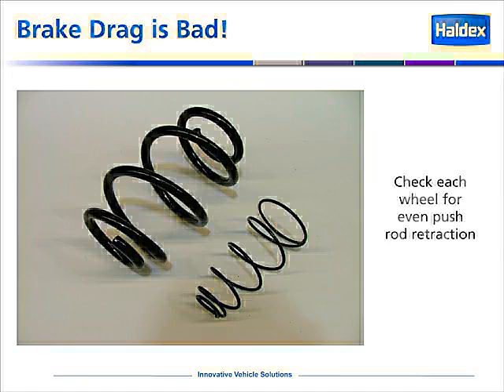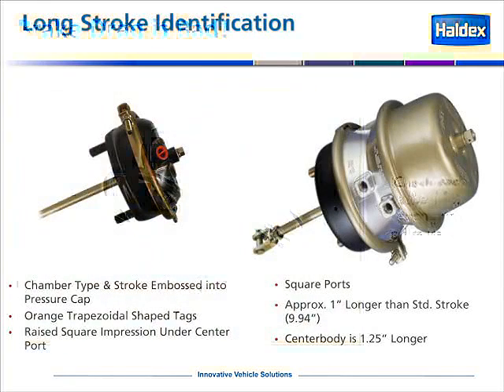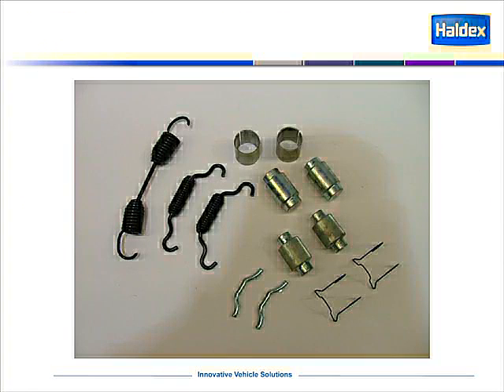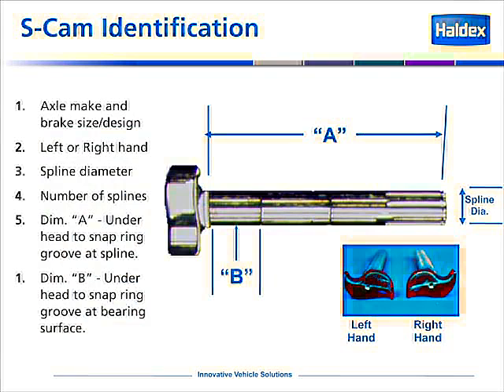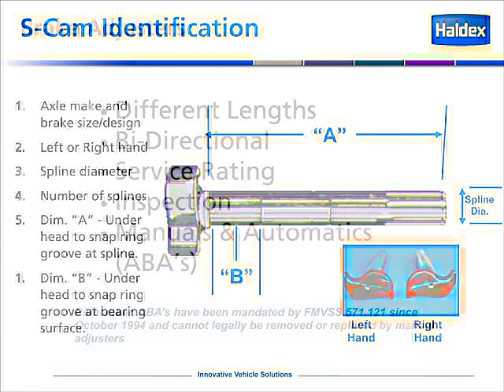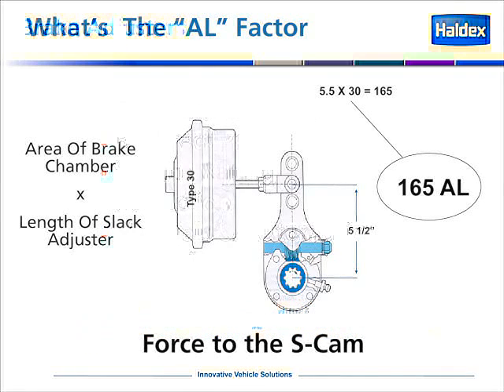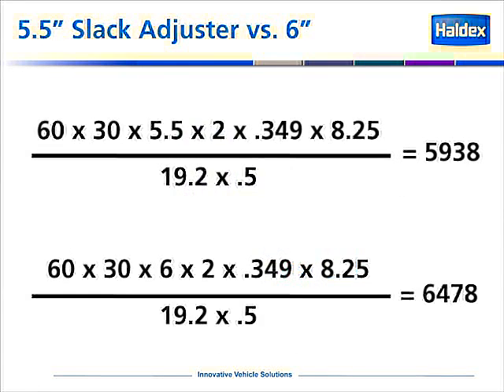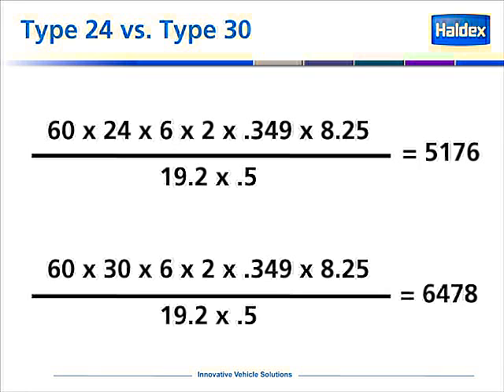Foundation frictionwear Part Three - Identification